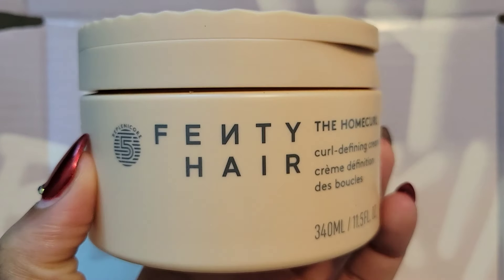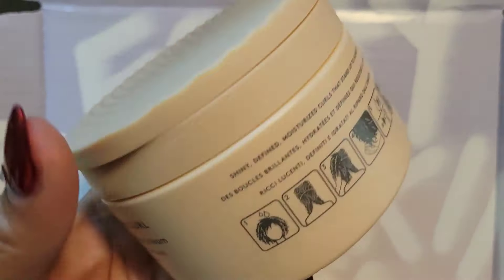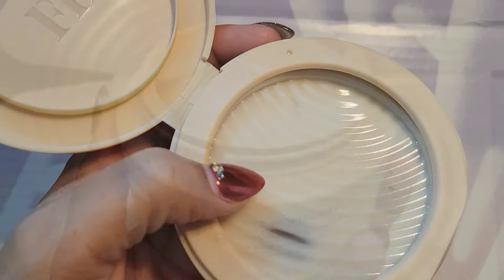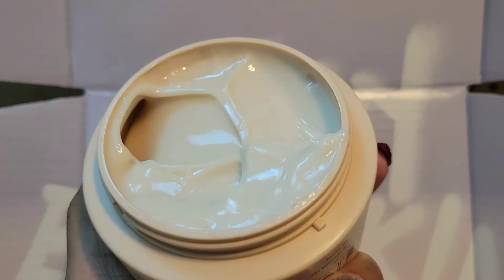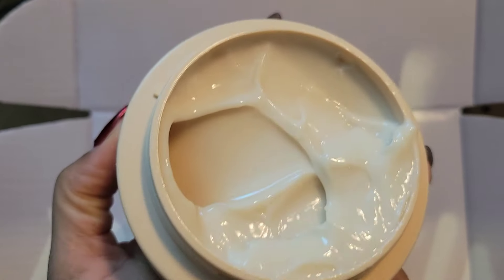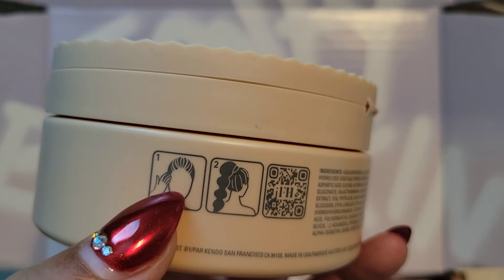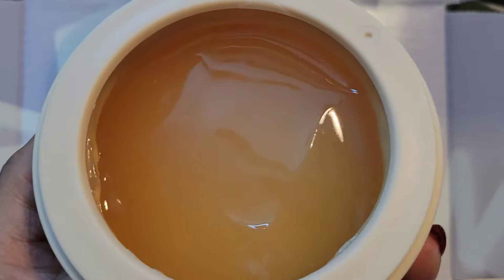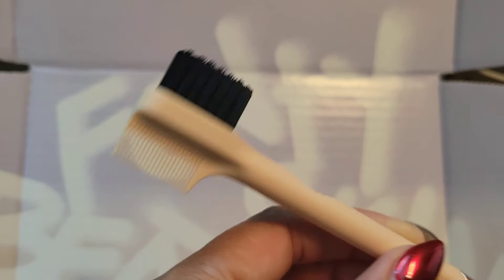FENTY HAIR by Rihanna Review - Worth The Hype?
Baby, ya'll need to run on over to the Fenty Hair website and support our good sister, Rihanna. These products smell so good. I braided my hair with the gel and curly cream.
I didn't order shampoo because I still have Cecred products left (review coming).

I just ordered a few products when Rihanna dropped the exclusive access text. Two day shipping. Rhianna got it right!

update after usage:

styling tool 10/10
curly cream 10/10

Gel 1/10 (Not a strong gel or a control gel as the name implies.  This is NOT for slick edges at all or any type of fly aways, but it does smell great. This is for folks with straight hair or if you just want a extremely soft gel for a twist out or to make some swirls in your hair lol).
I ordered based on the name, but this is not a firm gel.

Overall, all products: 8/10 only because that Gel is misleading.